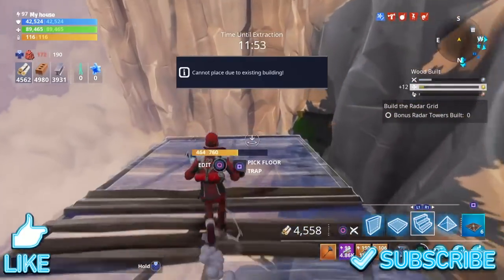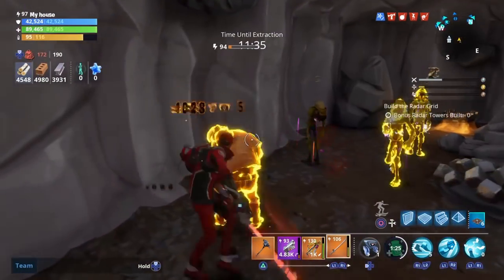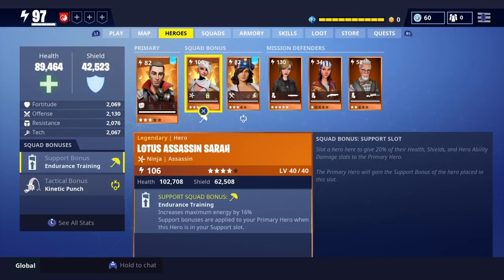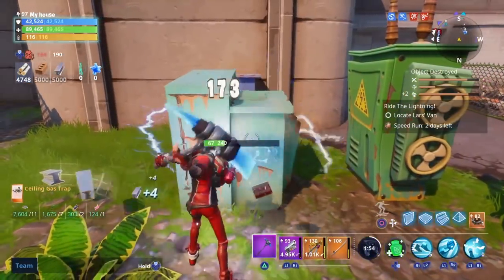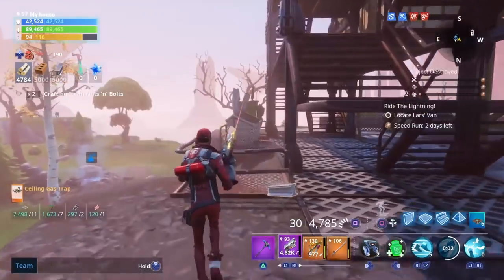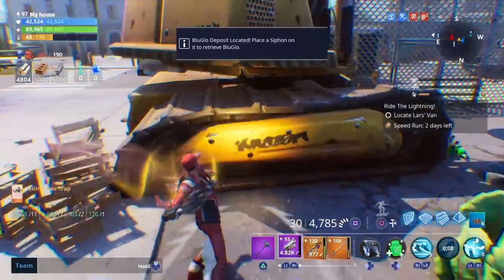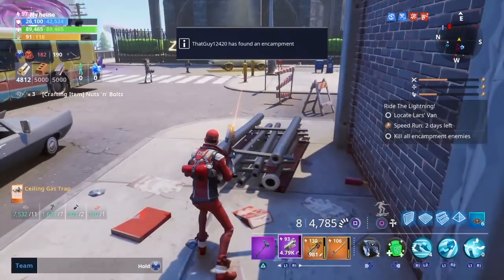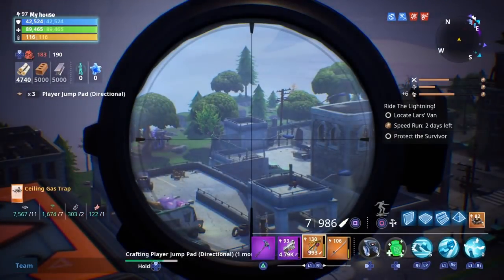I got 320 nuts and bolts in 10 mins... (tutorial)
hey guys whats up today im going to be showing you how to farm nuts and bolts the quickest way in fortnite save the world!!

All editing done with share factory on ps4

All music used is from ncs on youtube (noncopyrightsounds)

$25.00 tsm_vinny

You guys have to check out my pal drewski here at this link hw does battle royale streams and he is all around a great guy go show him some love!!

Each donation will be able to invite 2 friends in to compete for prizes!

Note donations are not required, but guarentee a spot in the maze race!

$2.00: maze run
$5.00: better maze run
$10.00: the best maze run!!